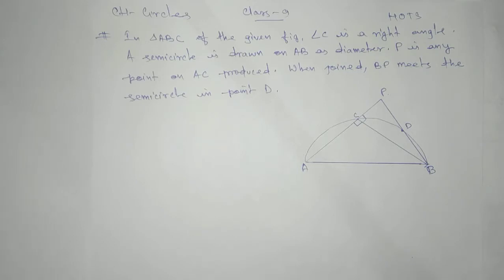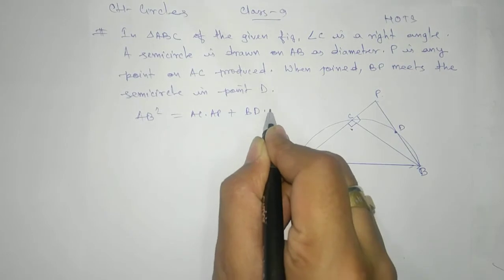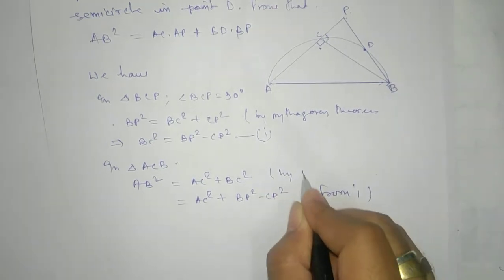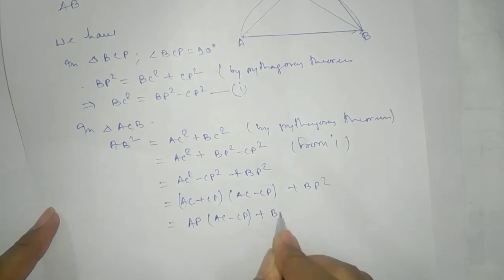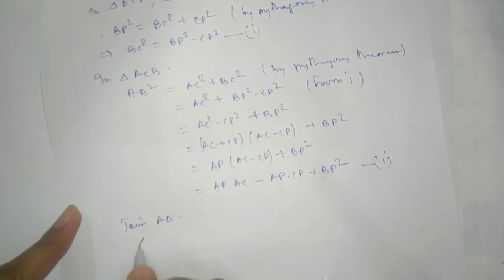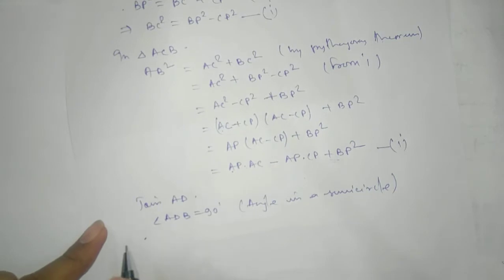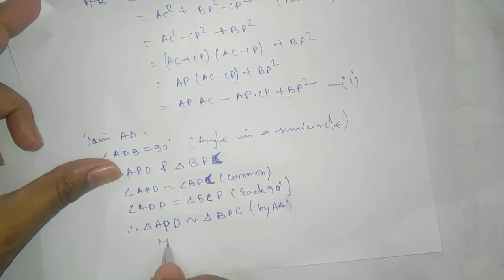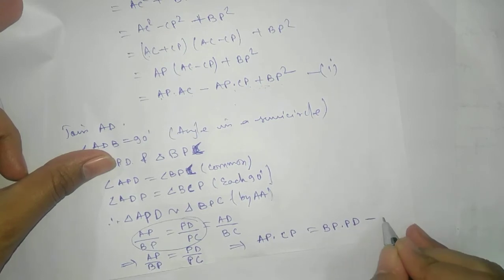In triangle ABC , angle C is a right angle. A semicircle is drawn on AB as diameter. P is any ....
ln triangle ABC , angle C is a right angle. A semicircle is drawn on AB as diameter. P is any on AC produced. When joined , BP meets the semicircle in point D.Prove that
AB²=AC.AP +BD.BP